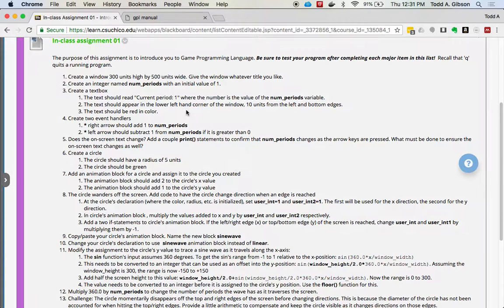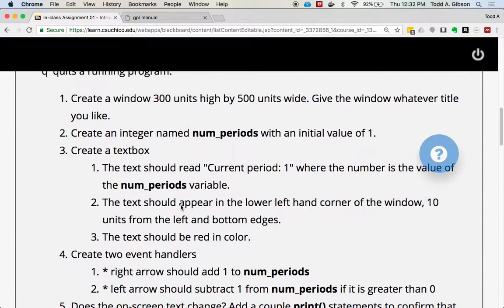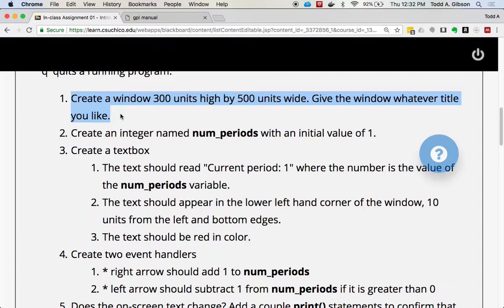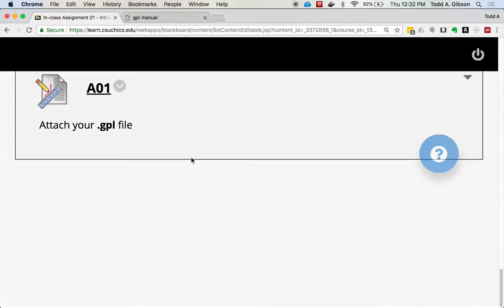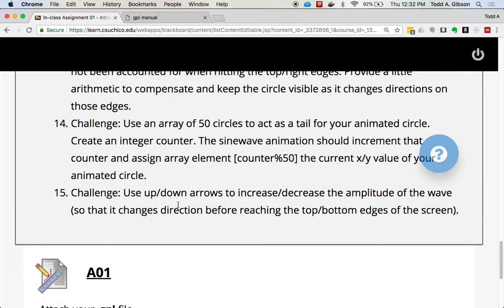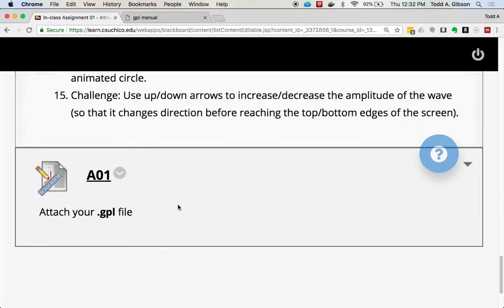Screencast csci515 2018 08 30